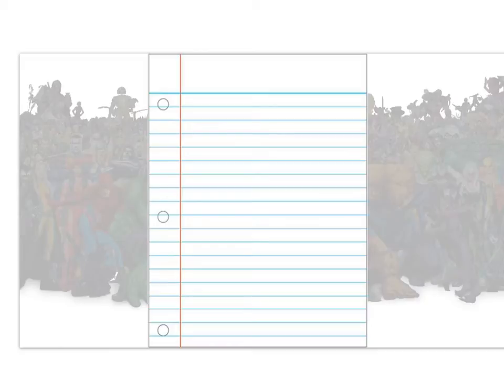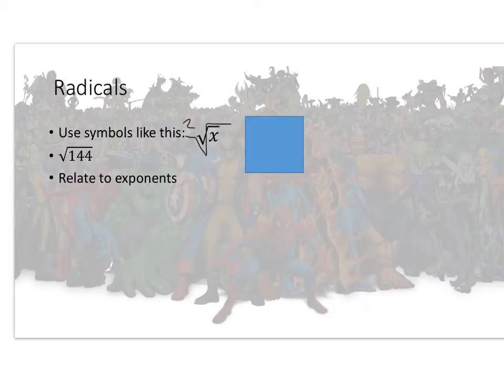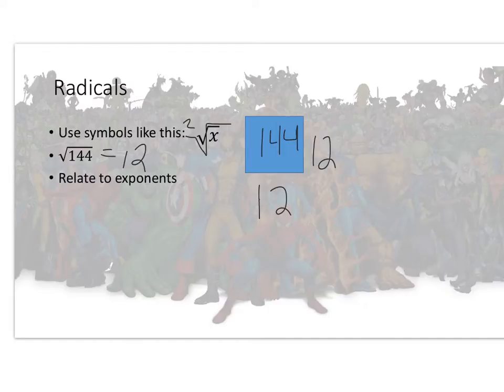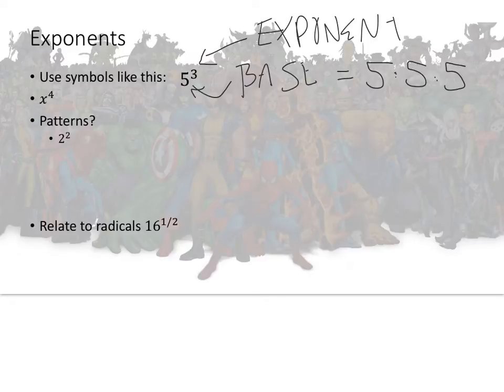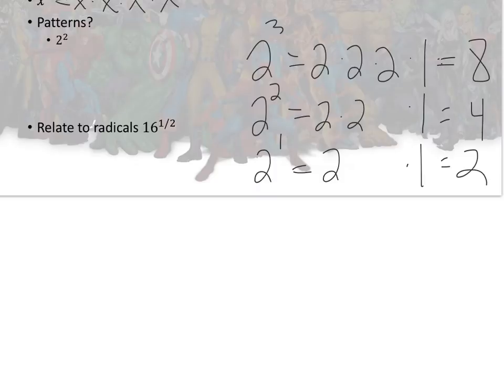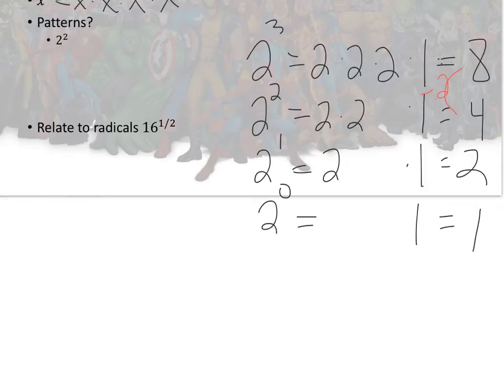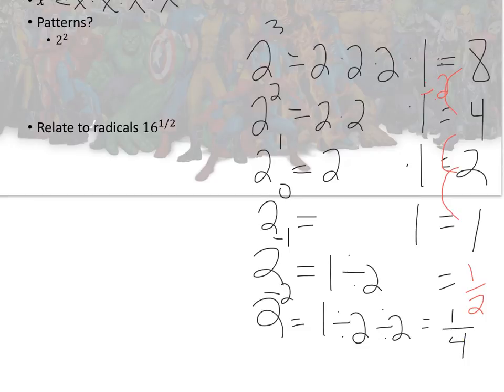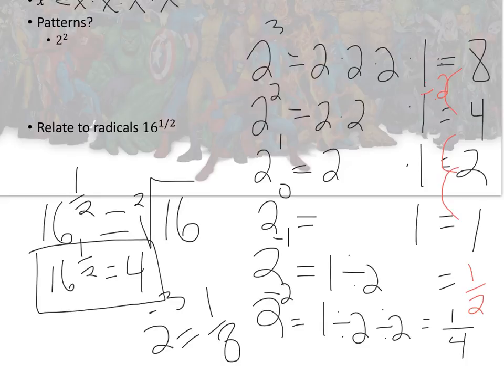Radicals and exponents part 1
Algebra 1 honors practice